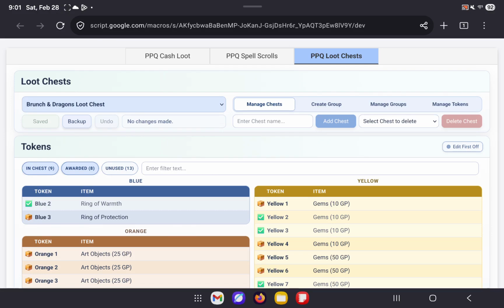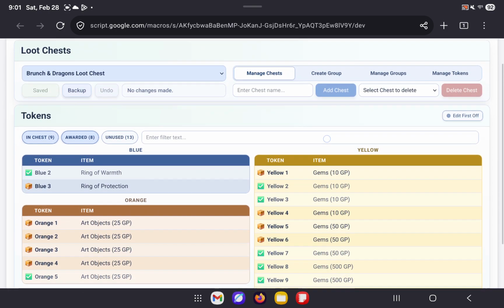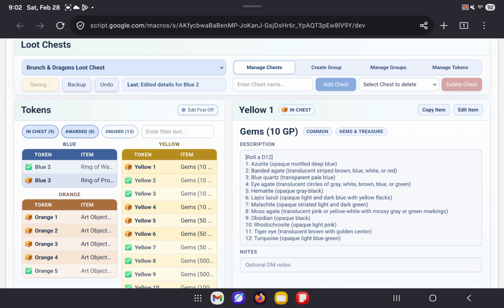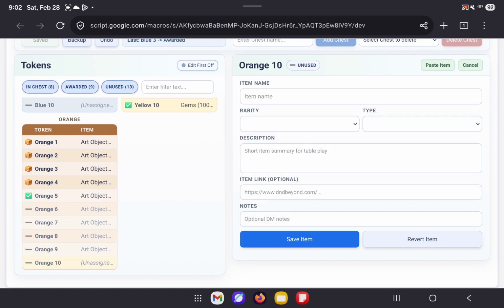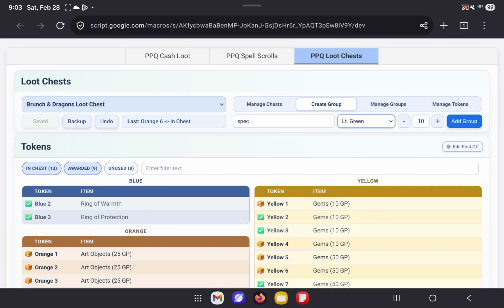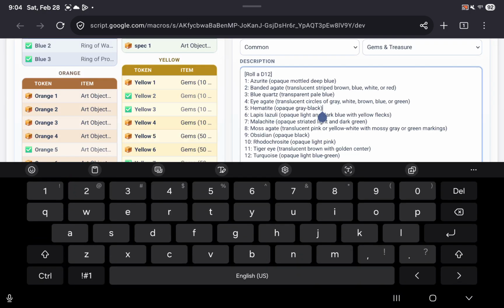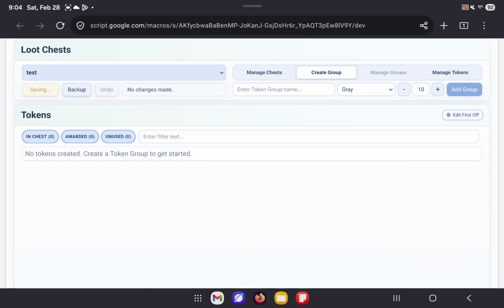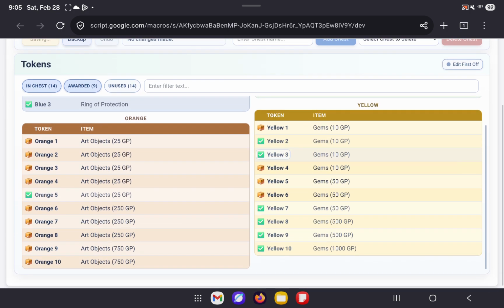Loot Chest app for Dungeons and Dragons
Demo of an absurd little web app I made to track gacha chest pulls in my real-life Dungeons and Dragons games.